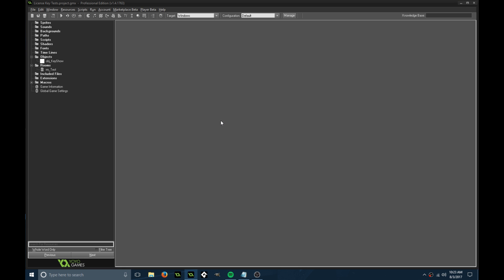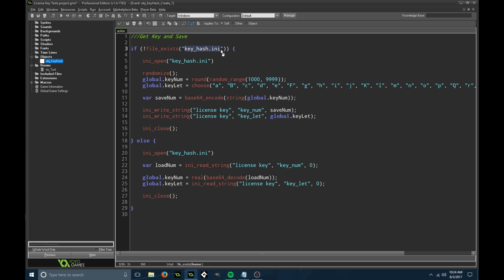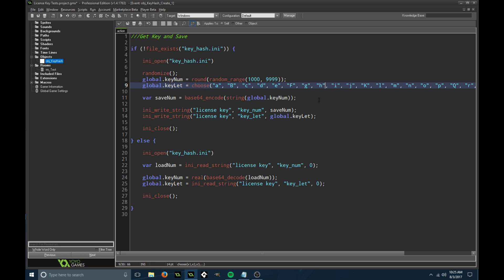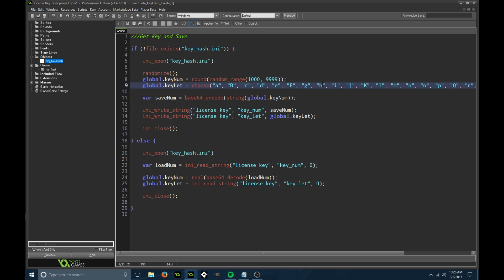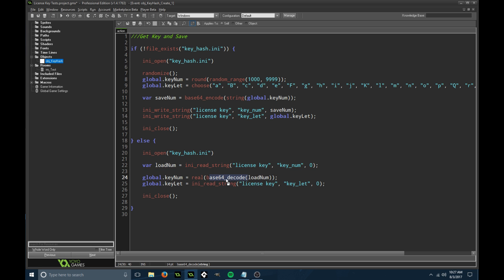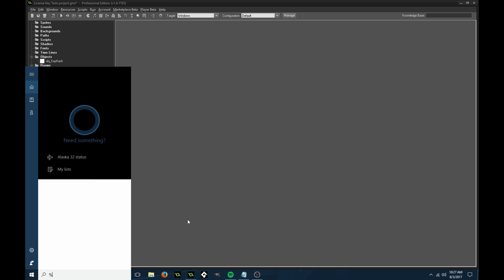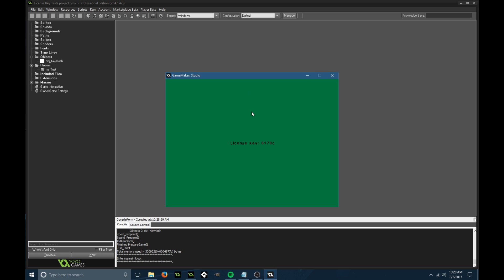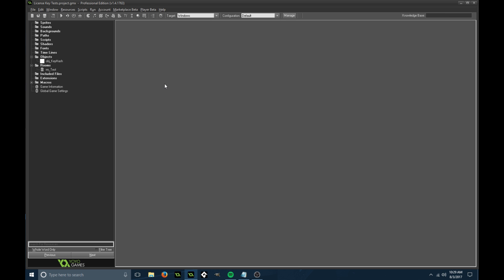Game Maker Studio || License Key Generator!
Hey everyone! Today's Game Maker tutorial is on a license key generator for your game. Generate a license and bam, the game has a license.

Thanks! :)